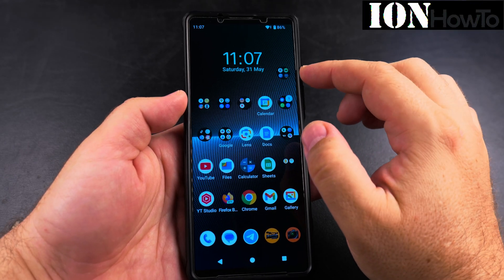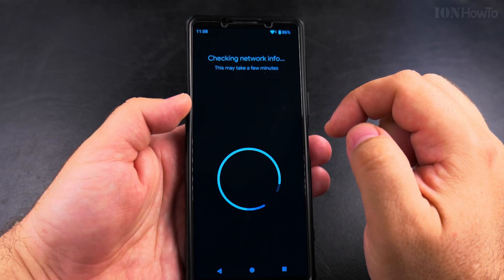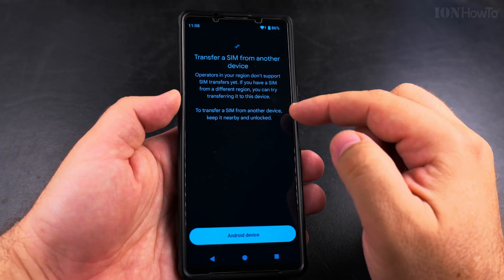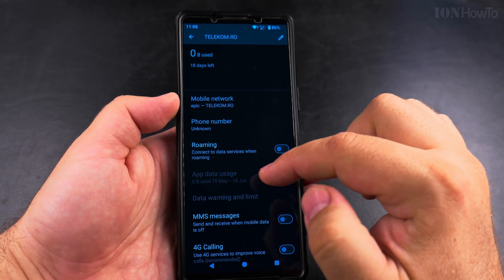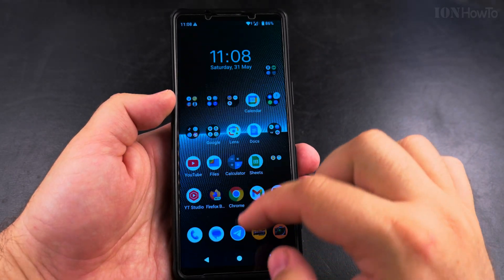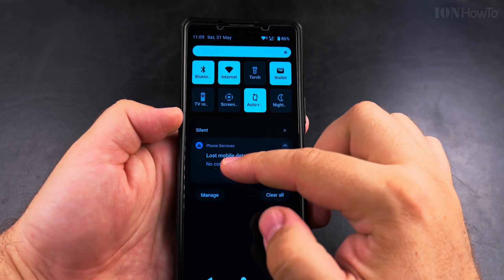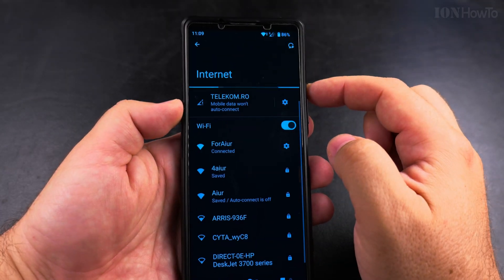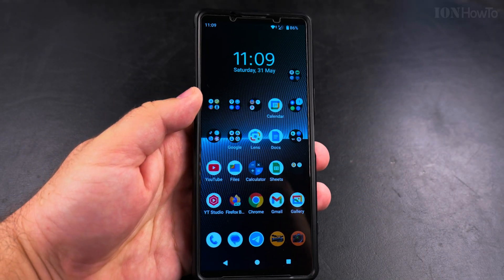How to Enable SIM Card on Android Phones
Learn how to enable your SIM card on an Android device when you need to reactivate cellular service. I show you the steps to turn your SIM card back on whether you previously disabled it or are setting up a new device.

In this video, I demonstrate how to enable your SIM card through your Android phone's settings. If your phone shows "No SIM" or "SIM card disabled" errors, these steps will help restore your mobile network connection. Learn how to check if your SIM is properly activated and troubleshoot common issues.

If your SIM card isn't being detected you can try  to restart your device, check SIM tray placement, and verify network settings. If you're using a dual SIM phone, I show you how to enable both SIM cards or switch between them.

This guide works for most Android devices including Samsung, Google Pixel, OnePlus, and other brands. The exact steps may vary slightly depending on your phone model and Android version.

After enabling your SIM card, you should be able to make calls, send texts, and use mobile data again. If you continue having problems, I suggest checking with your mobile carrier to ensure your SIM card is active and properly provisioned.

Any questions?